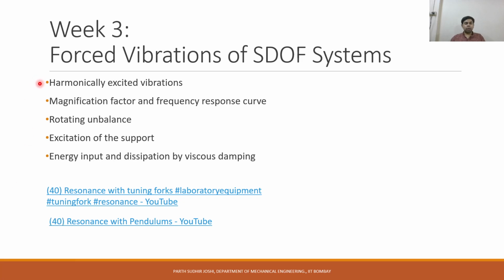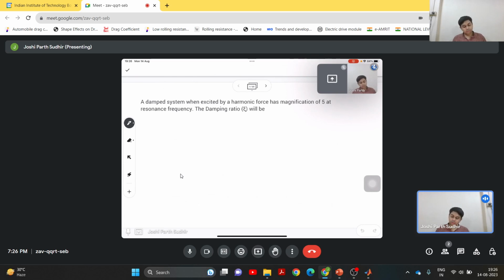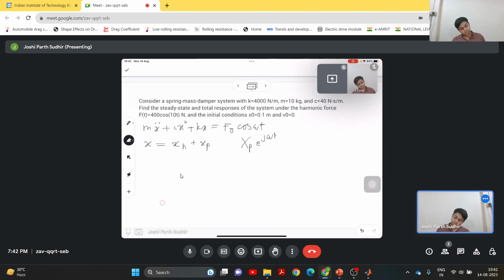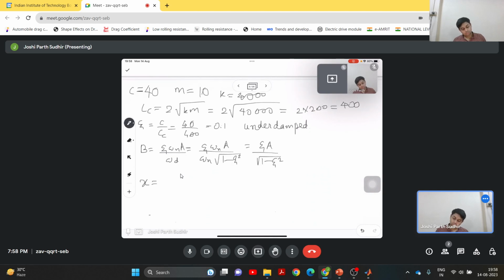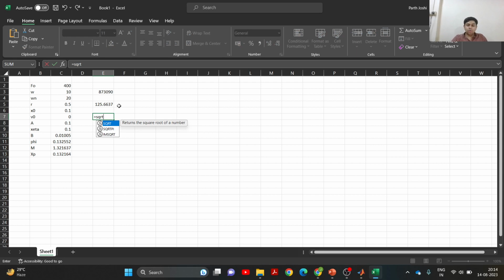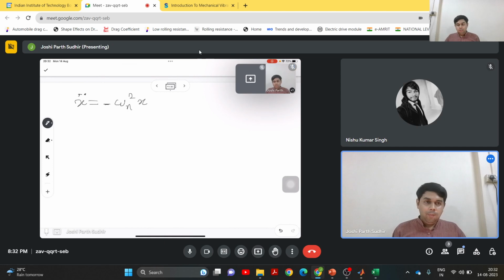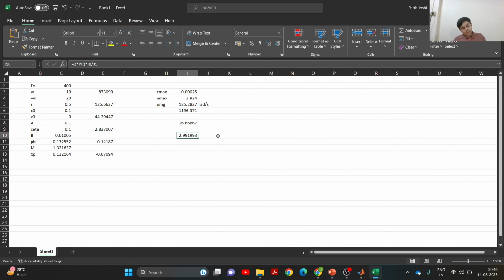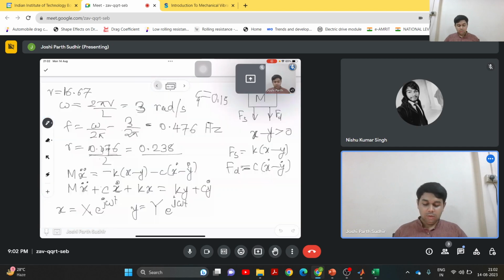Introduction to Mechanical Vibrations Week 3 Problem Solving Session